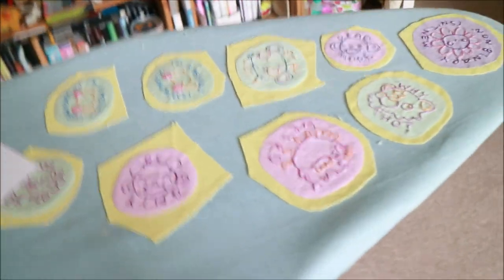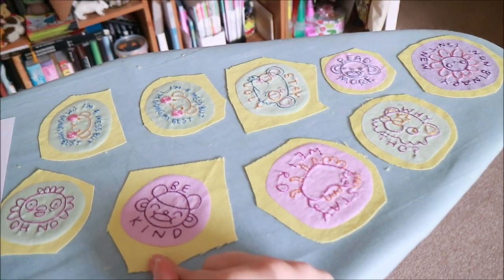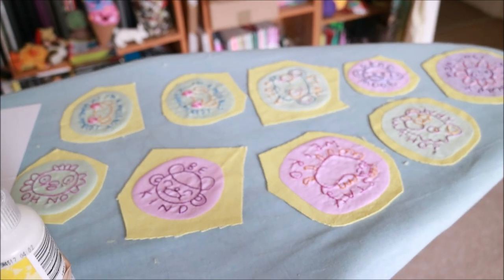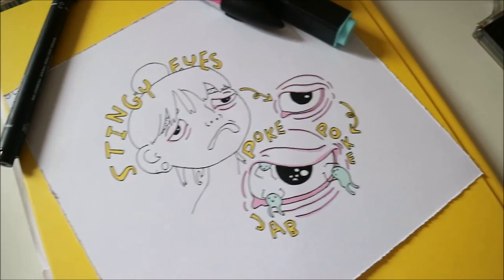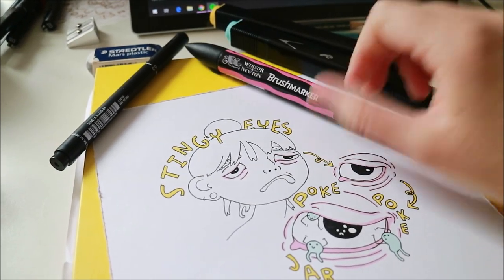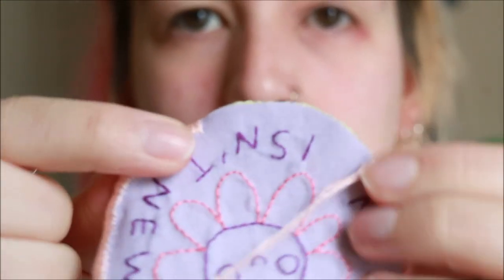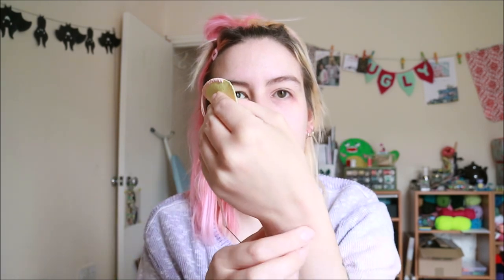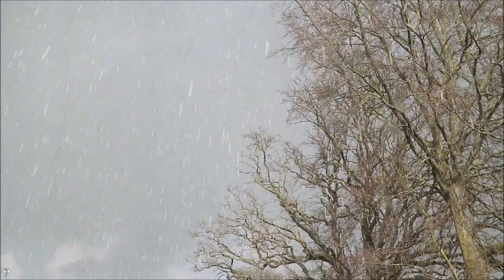Patch Making Process ~ Studio Vlog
I finished the patches I'd been working on for ages! I tried to show as much of how I did it as I went along ^-^

If you don't wanna, I still love you for being here :*